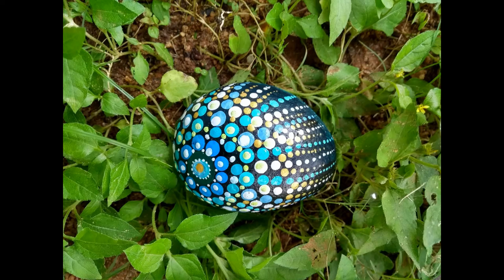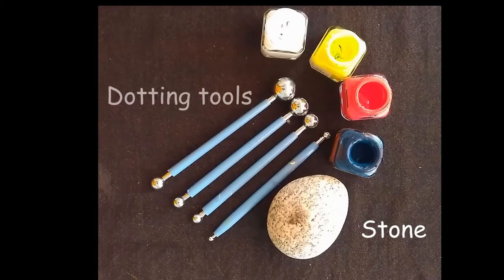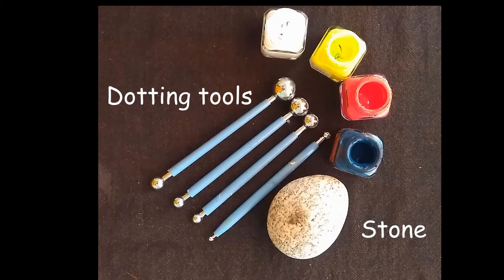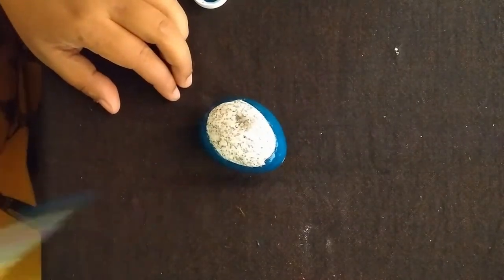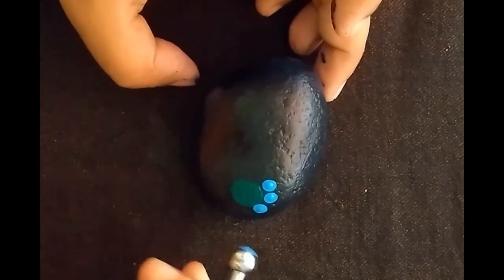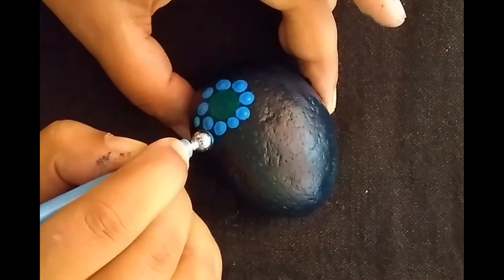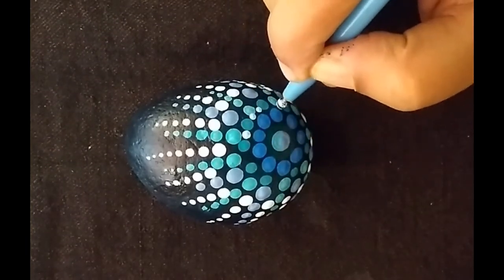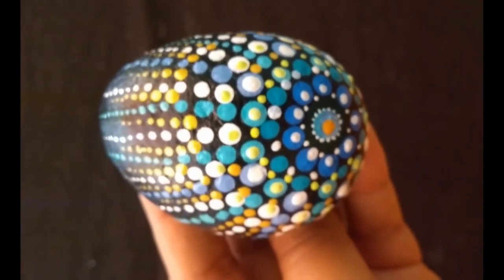How to Paint Dot Art on Stone DIY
Welcome friends! In this step by step tutorial, we will make a gorgeous DOT mandala design on a stone. Follow along to create your own hand painted stone. Happy creating!